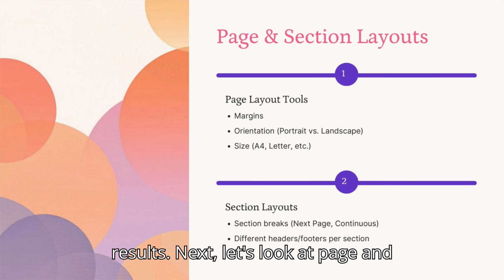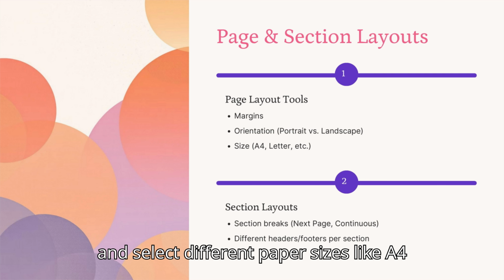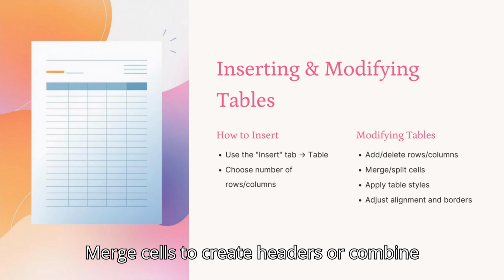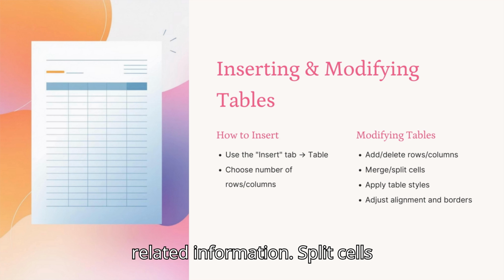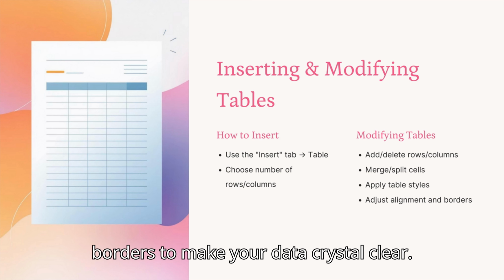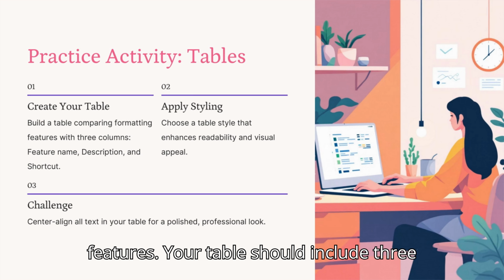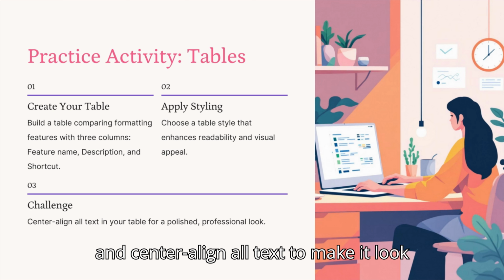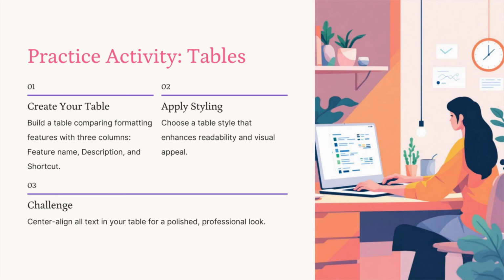Master Microsoft Word Formatting: Easy Tips for Learners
Learn how to format documents in Microsoft Word with this step-by-step tutorial!
Perfect for beginners, ESOL learners, and anyone wanting to work smarter, this guide shows you how to:
✅ Adjust fonts, sizes, and styles
✅ Use alignment and spacing for tidy layouts
✅ Add bullet points and numbering with ease
✅ Save and share your polished documents

Whether you’re preparing school projects, professional reports, or everyday documents, this video will help you build confidence and save time.